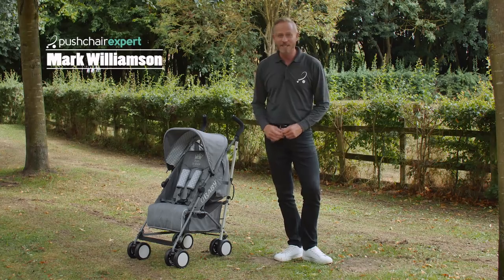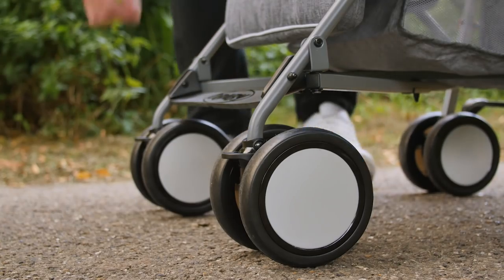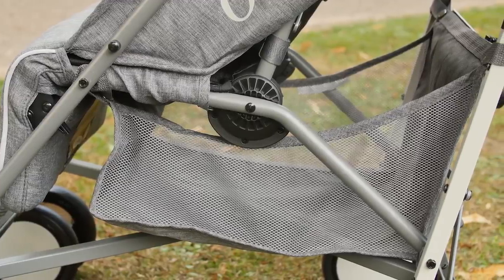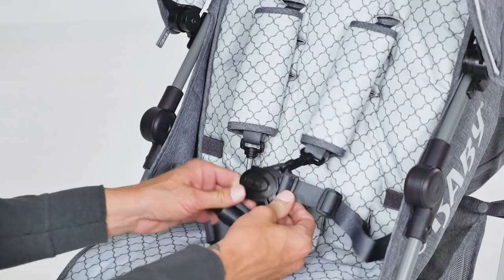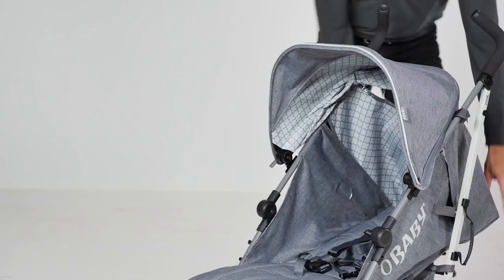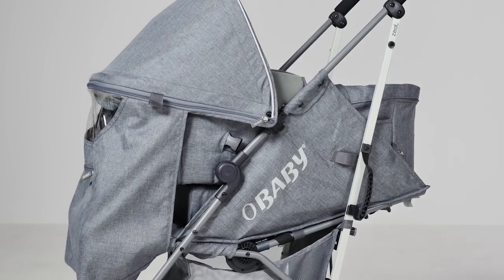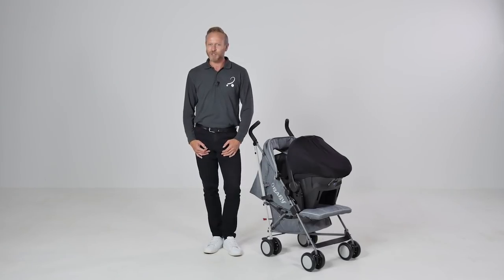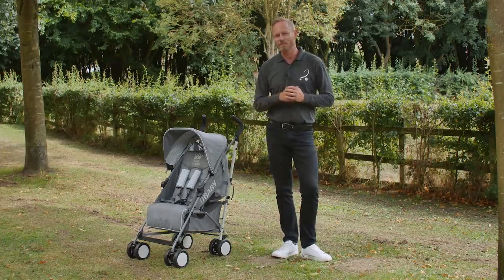Obaby Zeal Review - Pushchair Expert - Up Close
On initially setting up the Obaby Zeal, it appears to be a lovely but fairly standard umbrella stroller. However, the additional boxes containing a carrycot and car seat prove that the Zeal is much more than that - an umbrella-fold that can parent-face with a newborn carrycot AND turn into a travel system by housing an infant carrier! Here's what we made of it in our in-depth review...